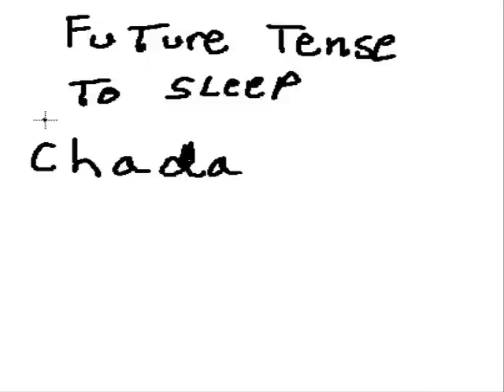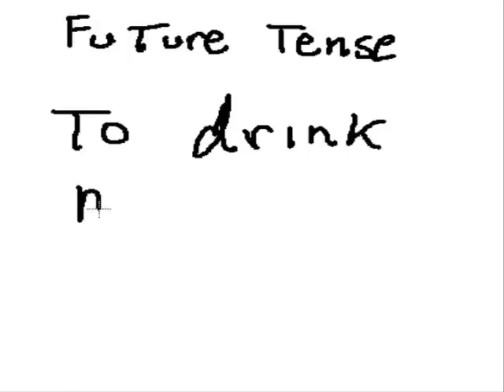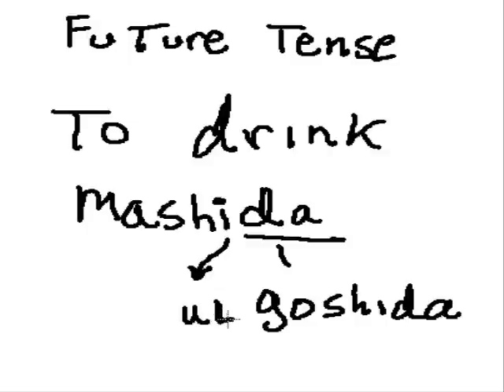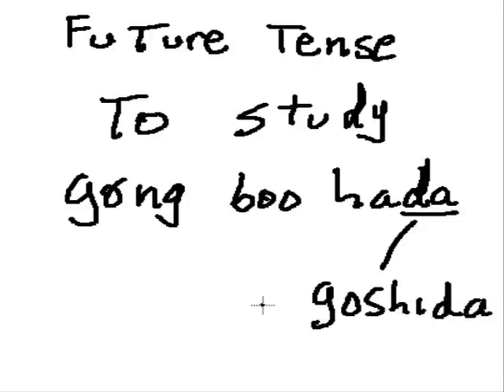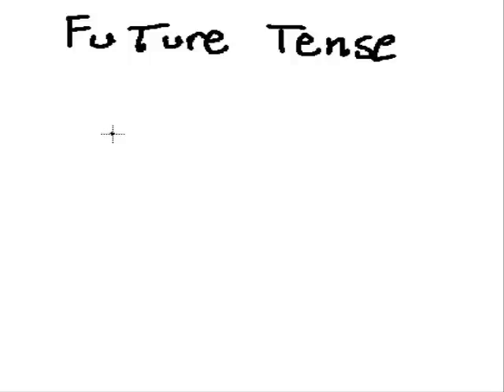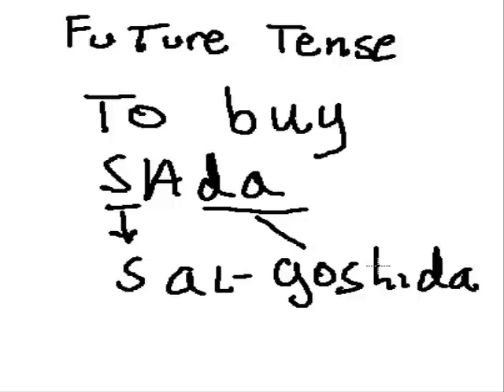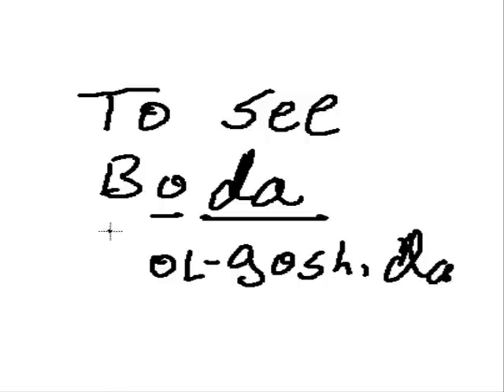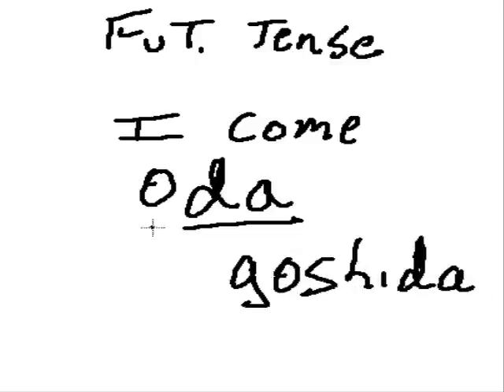4c Gary teaches Korean future tense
future tense